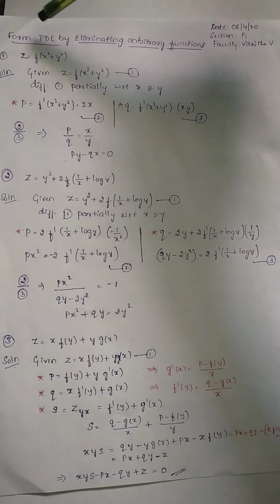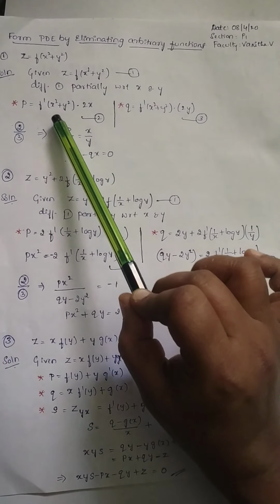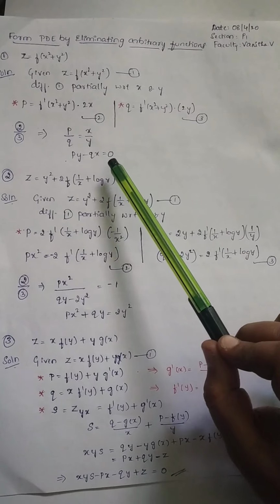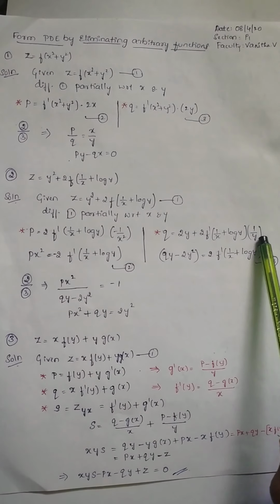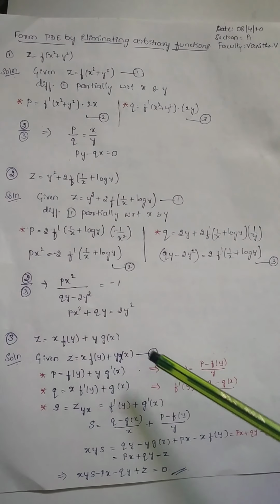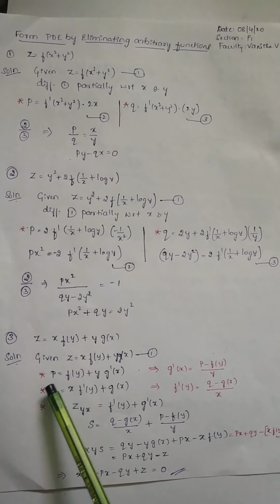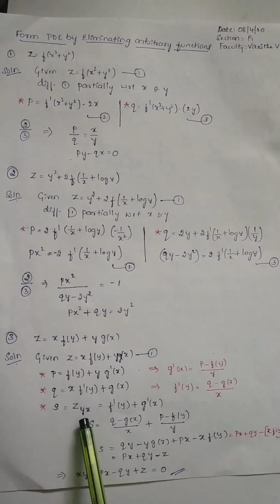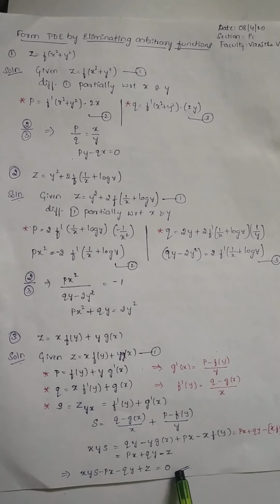Formation of PDE by Eliminating Arbitrary Functions: VTU Engineering Mathematics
Formation of PDE by eliminating arbitrary functions.